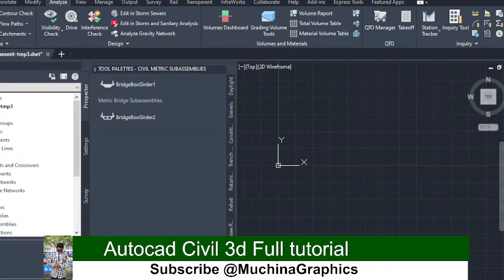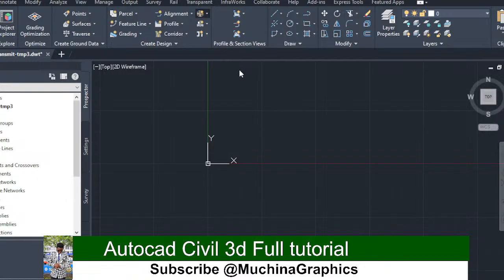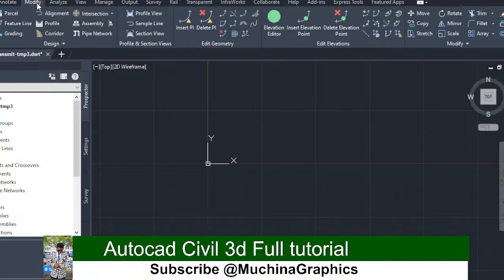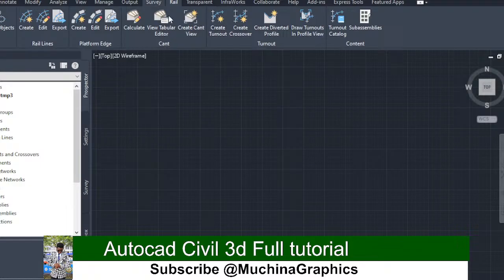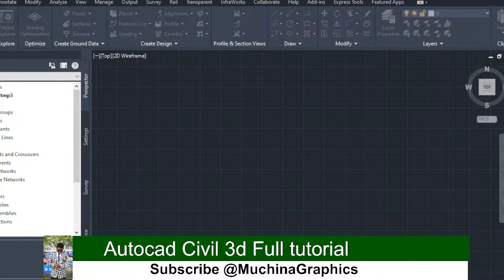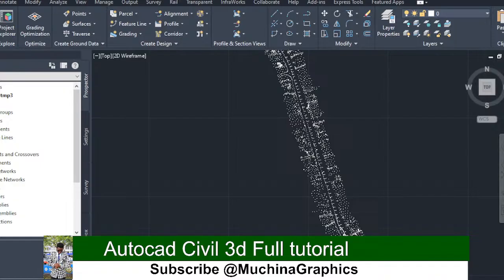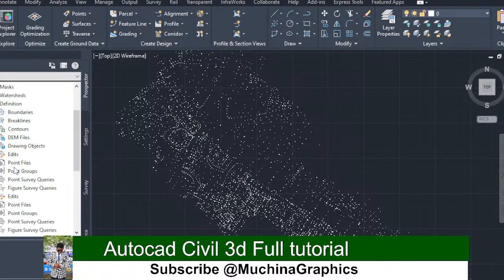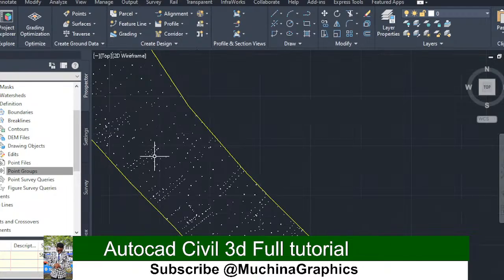Master AutoCAD Civil 3D in Minutes: Interface, Importing Points & Surface Creation | Beginner to Pro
Complete breakdown of the Civil 3D user interface

Step-by-step guide to importing survey points (.csv/.txt)

Surface creation made simple — from points to terrain!

Real-world application tips

Pro secrets that will save you HOURS!

🔥 Why This Video Will Change Your Career:
AutoCAD Civil 3D is in high demand — and this video gives you a foundation that will help you build roads, drainages, and infrastructure from anywhere in the world.